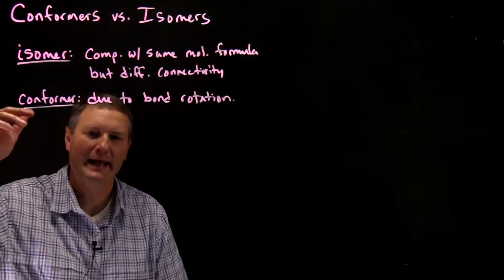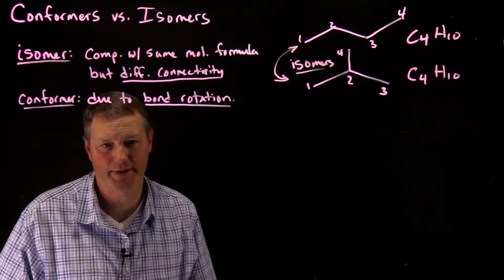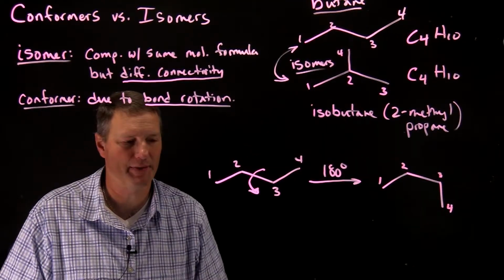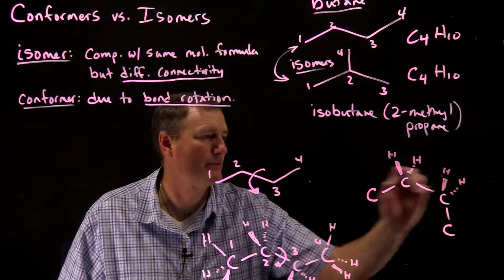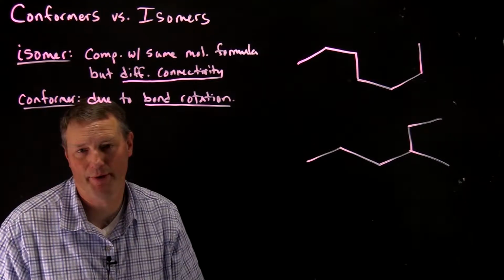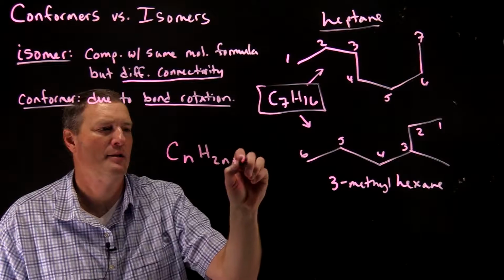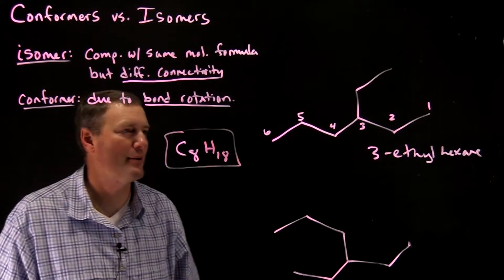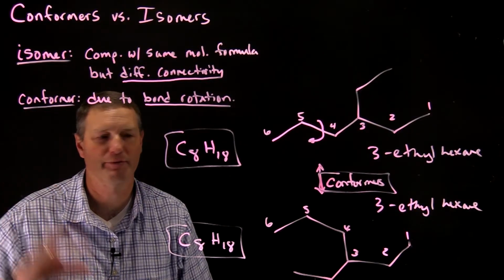Conformers vs Isomers